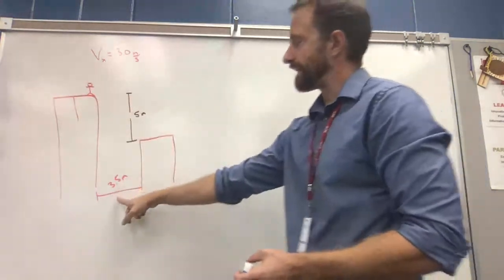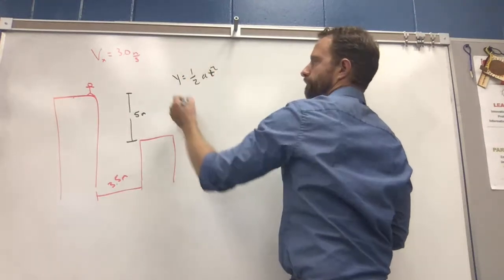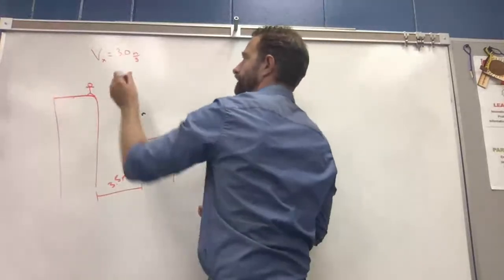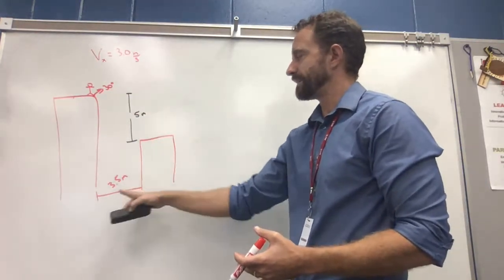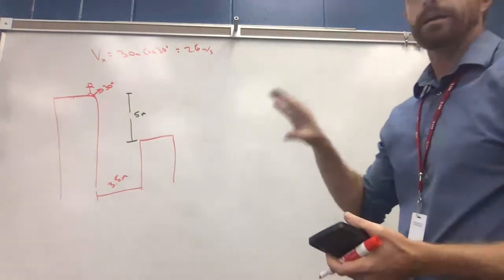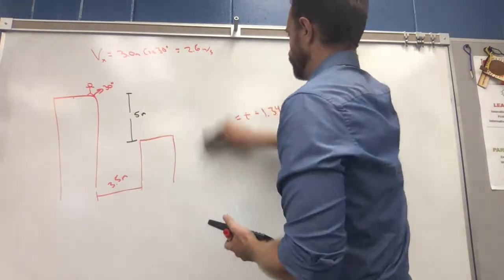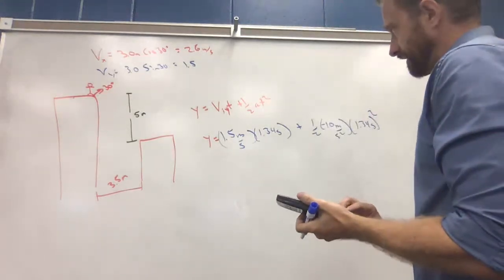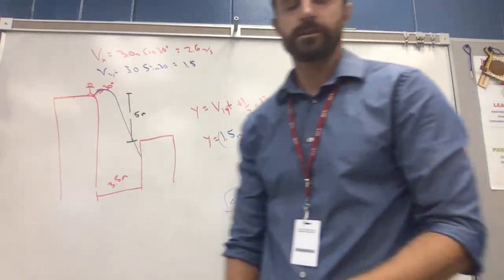Projectile problem, can he make the jump?